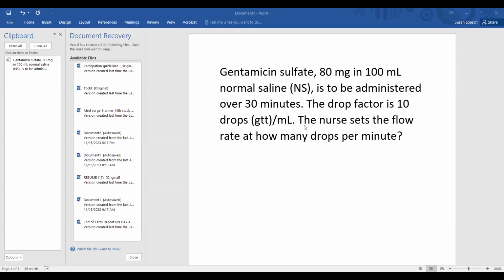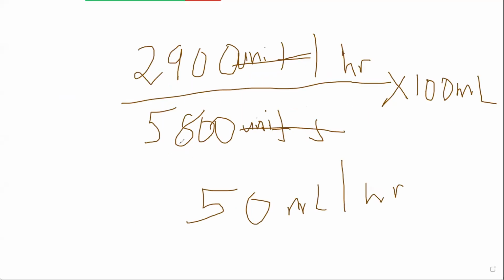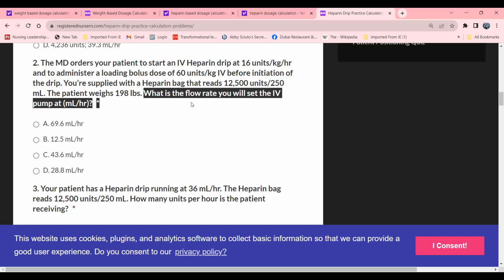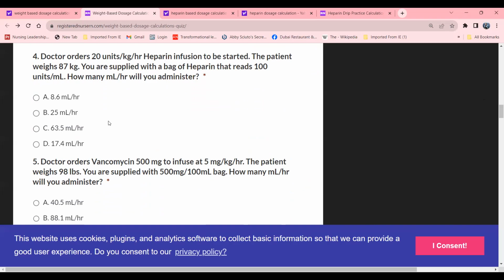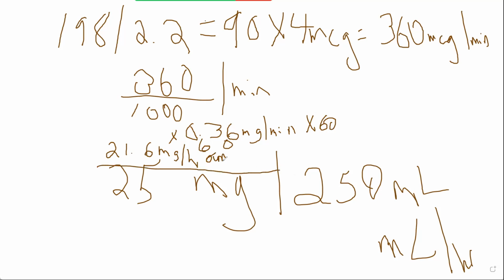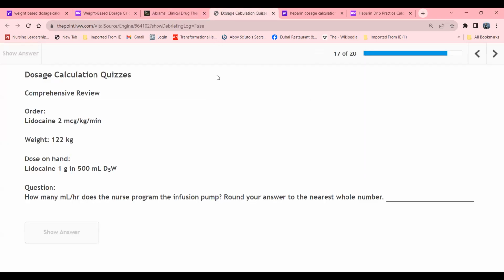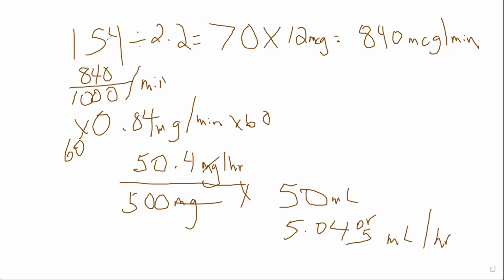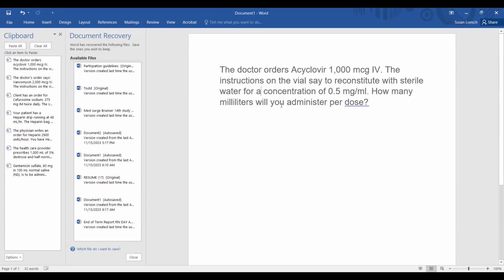Geri 11 26 Dosage calc